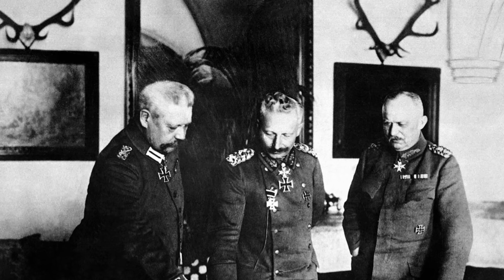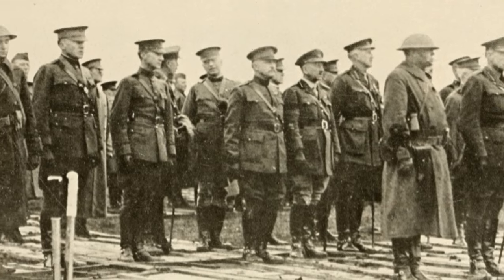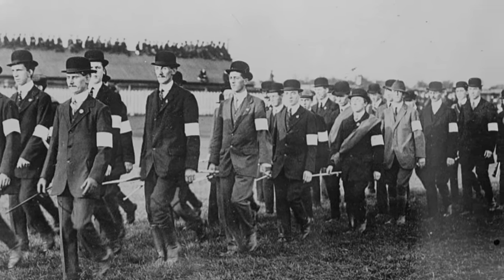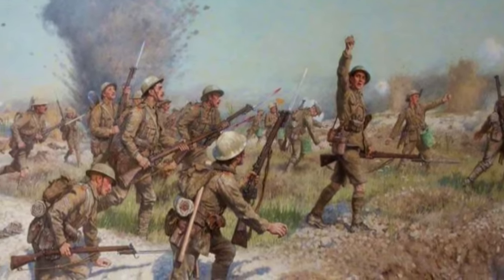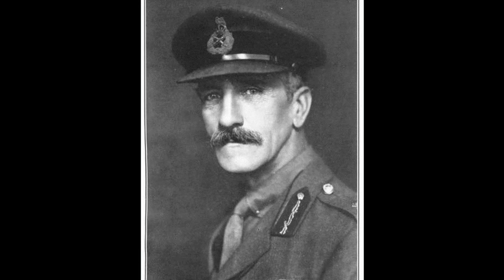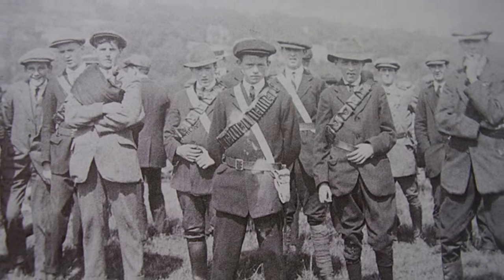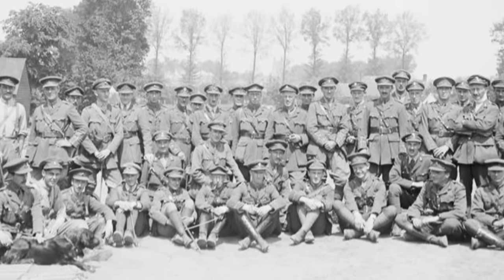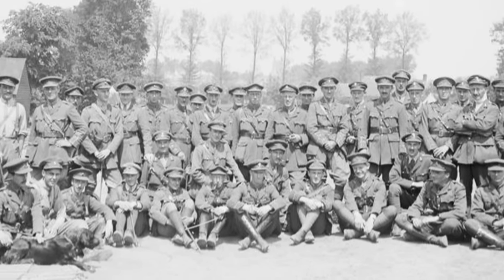The Irish Divisions in the 1918 Spring Offensive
Receive an Amazing New Player Pack, only available for the next 30 days!

In March of 1918 the German Army began a massive assault on the British army's lines in the Somme.  Standing in their way were the exhausted men of the 16th (Irish) and 36th (Ulster) Divisions.

Take a trip with the History Guy to Munich, Salzburg and Vienna.